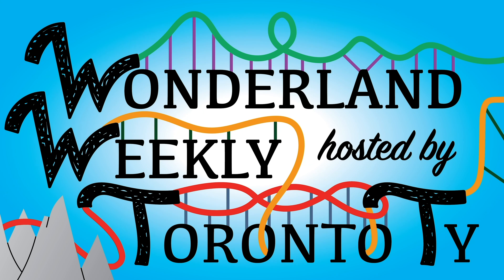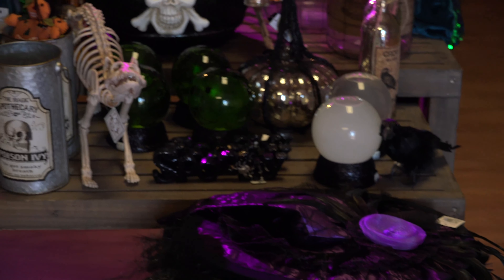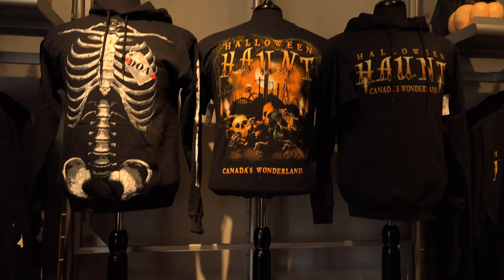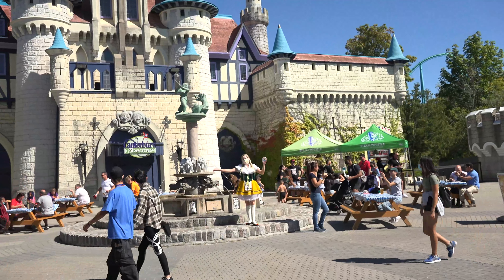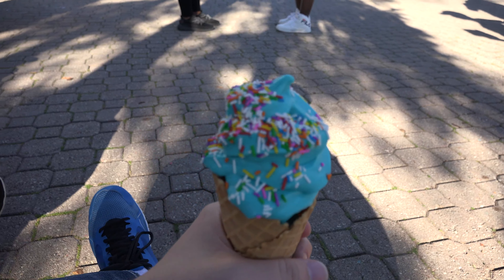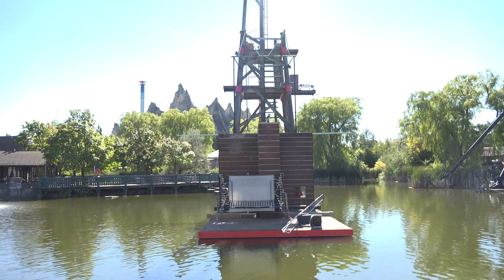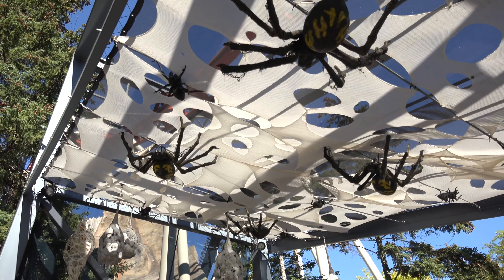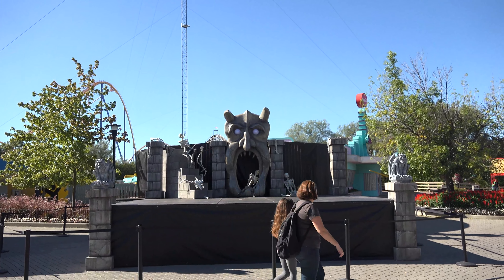Crypt-ic Signs of Things to Come! | Wonderland Weekly: September 19, 2021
This week at Canada's Wonderland, I spent some time in line with my family before they redeemed their Fast Lane Plus wristbands, enjoyed the second week of Oktoberfest, checked out all the Halloween Haunt prep going on including the new "boo-tique," and have my mind blown by a new sign outside White Water Canyon! It was a busy week, which means a longer video. I imagine next week will be even longer as I check out Camp Spooky and Halloween Haunt this Saturday!

0:00 -  Intro and Yukon Striker
1:24 - The Boo-tique
6:38 - Oktoberfest
8:19 - I'm a Kid at Heart
9:52 - Haunt Prep
15:03 - Expo Blog (Part Two)
16:33 - Back to Our Regularly Scheduled Haunt Prep
19:11 - Cryptic Sign... What Does it Mean!?
20:23 - Leviathan Sunset and Outro